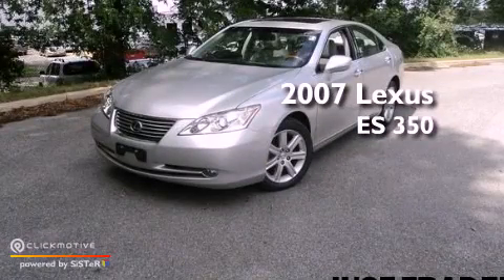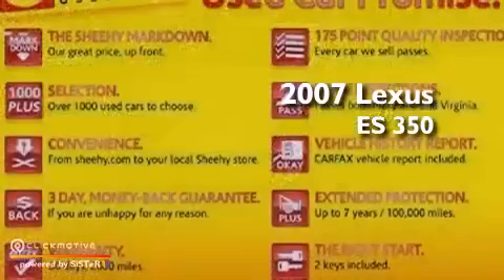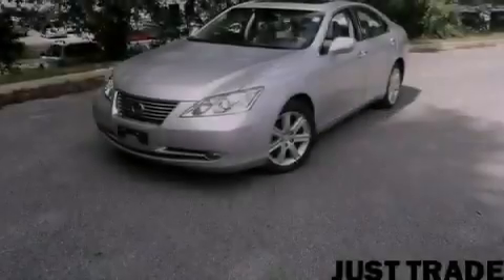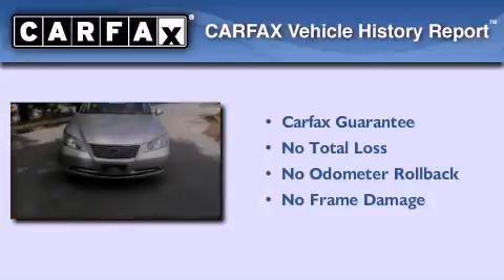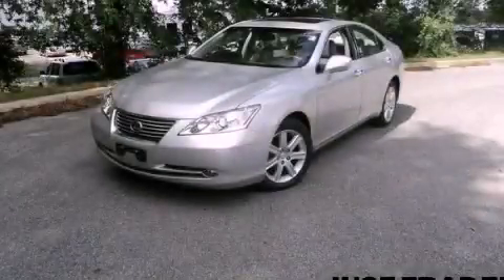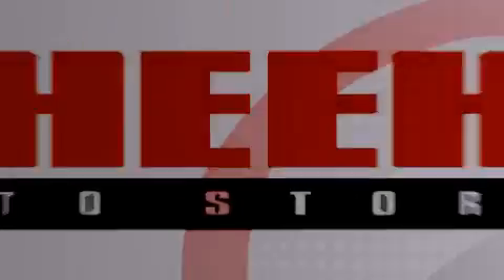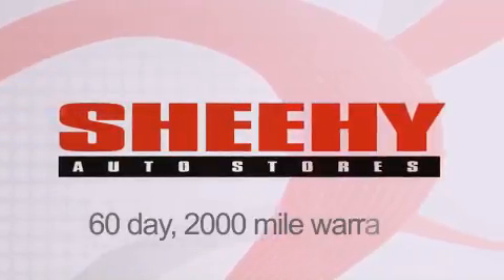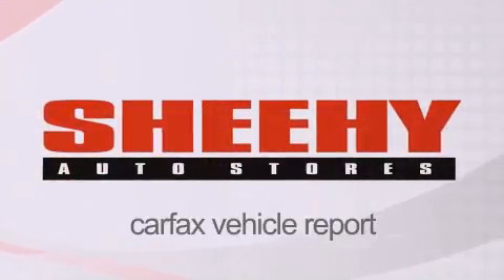Pre-Owned 2007 Lexus ES 350 Waldorf MD 20601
Year : 2007
 Make : Lexus
 Model : ES 350
 Engine : Gas V6 3.5L/210
 Trans . : Automatic
 Exterior : Moon Shell Mica
 Miles : 38,385

 Stock : VDX4524A